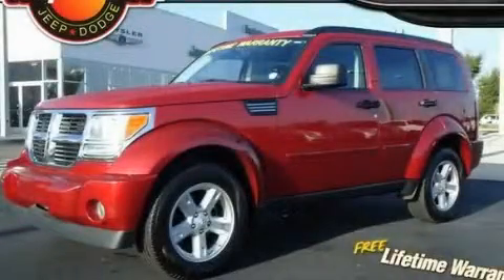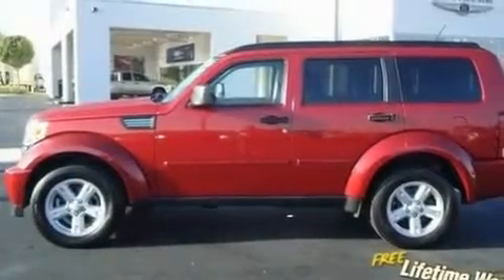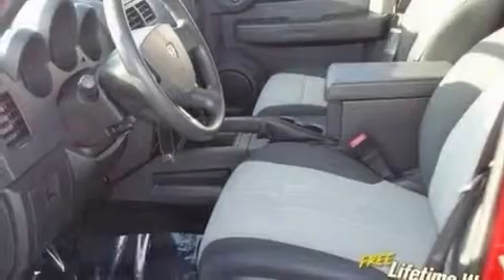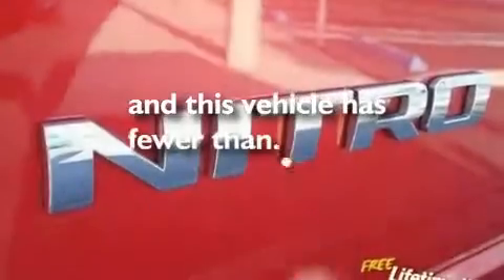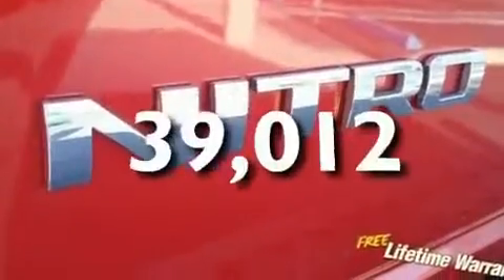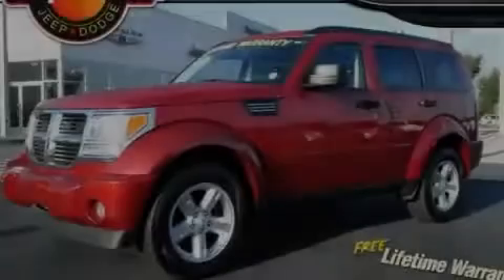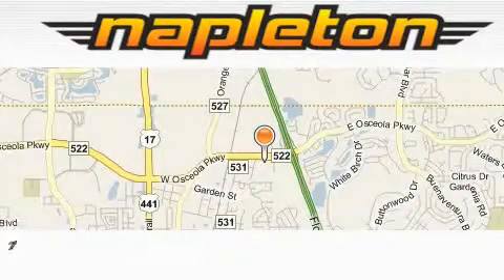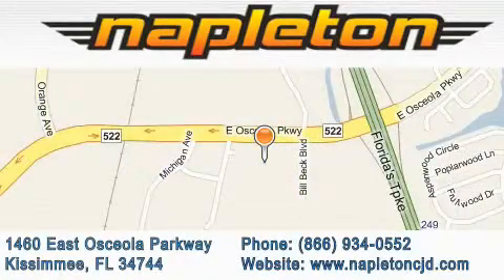2008 Dodge Nitro Kissimmee FL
Year: 2008
 Make: Dodge
 Model: Nitro
 Engine: 3.7L V6 engine
 Trans.: Automatic
 Exterior: Other
 Miles: 39,012
 Interior: Other

 Used 2008 Dodge Nitro Kissimmee FL